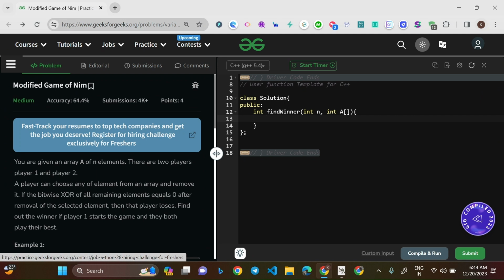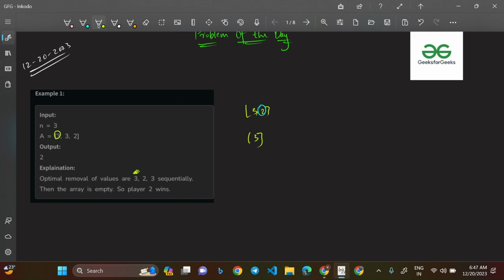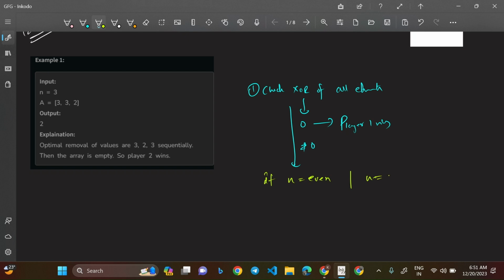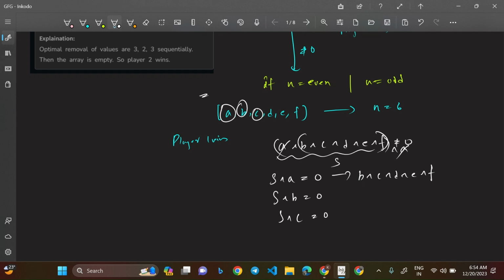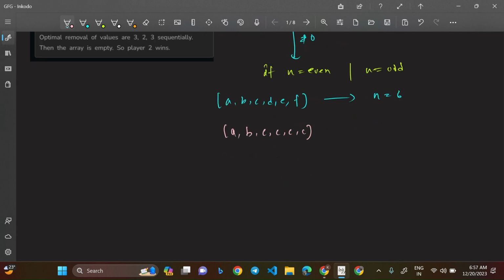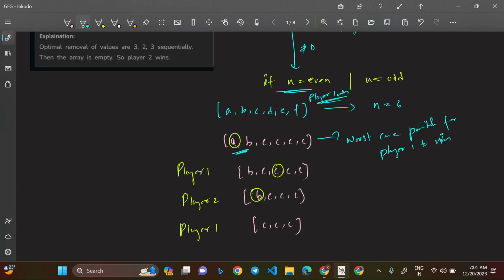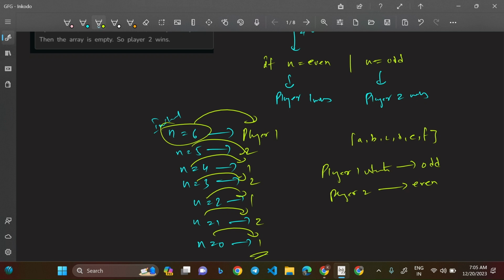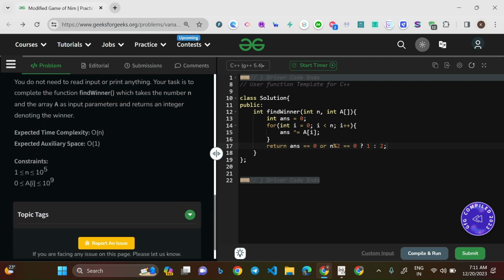🎮 Modified Game of Nim | 🧑‍💻 C++, Java, Python | Bit Manipulations | Game Theory | POTD | GFG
Today's problem is "Modified Game of Nim" which is a medium level question.

In this video, I will explain a solution involving XOR Property and Game theory to solve this problem which is both time efficient, O(N), where N is the size of the given array and space efficient, O(1).

00:00 Introduction to the problem
02:42 Understanding the problem
03:38 Framing the approach (XOR Property)
06:26 Proof that player 1 wins if n is even
16:19 Proof that player 2 wins if n is odd
20:38 Framing the code